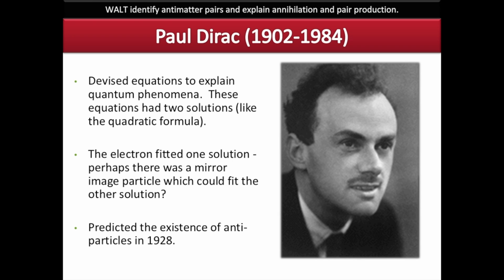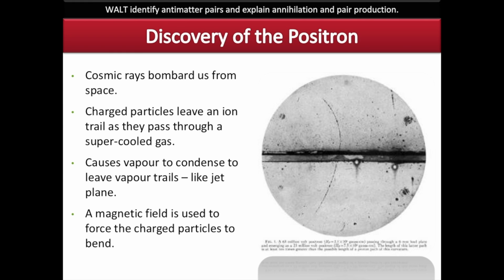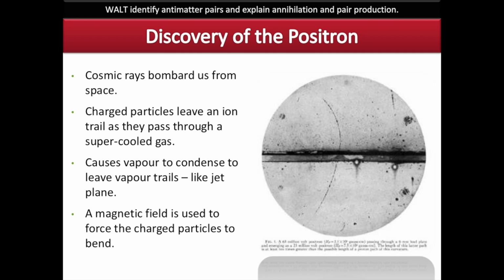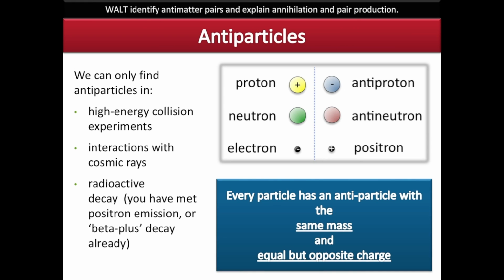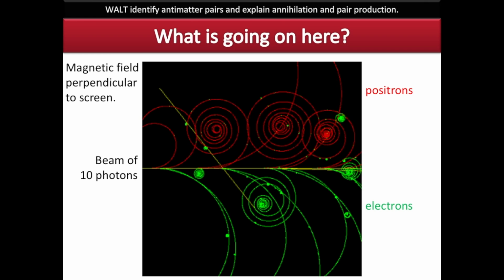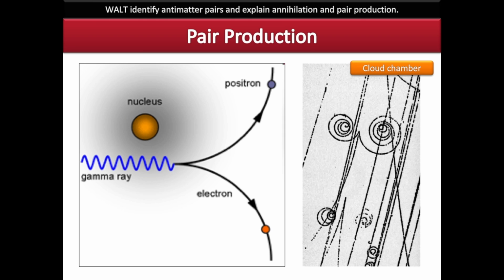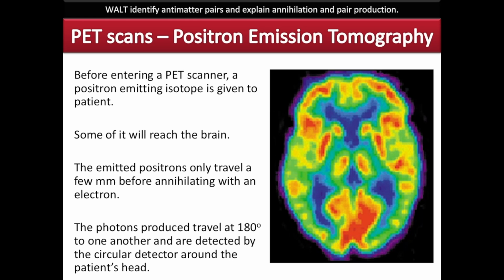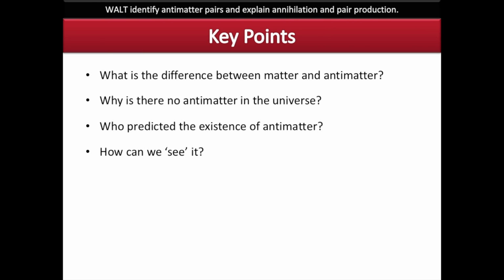Year 11 subject taster - Physics A Level